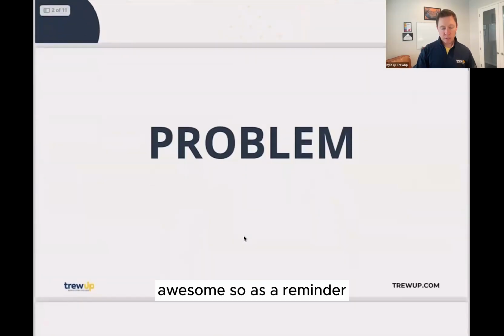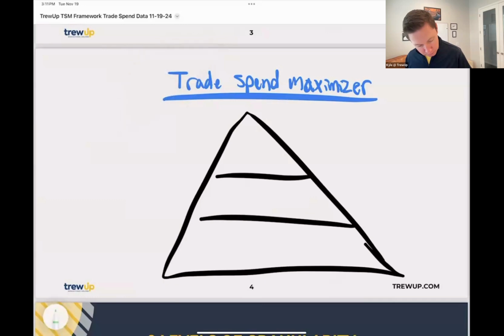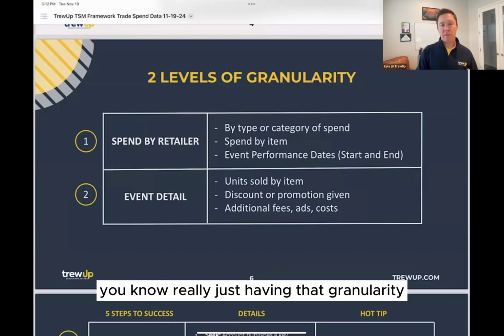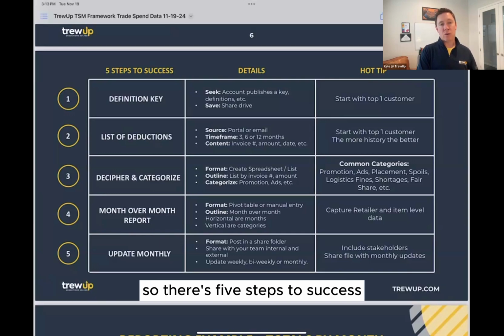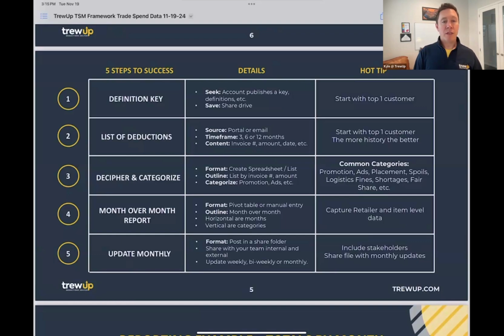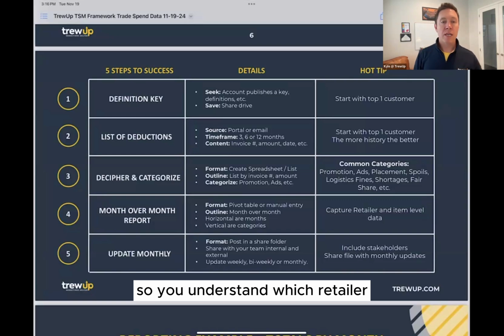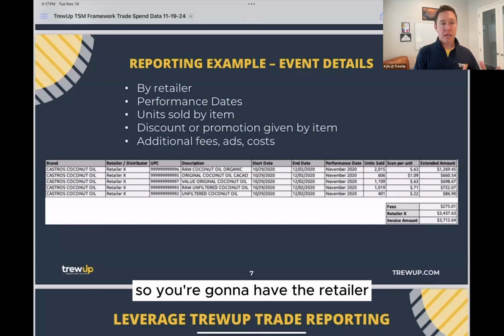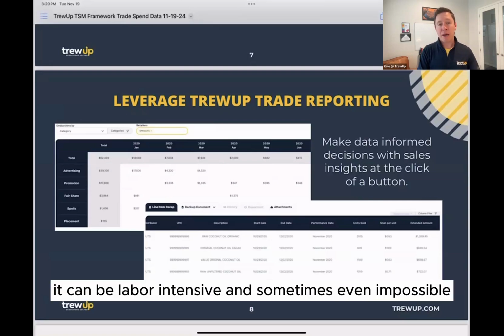Trade Spend Maximizer Framework | Part 2: Trade Data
Welcome back to the second part of our Trade Spend Maximize framework! In this video, we're diving deep into the critical Trade Spend Data portion, where I’ll walk you through how to gather and analyze your Trade Spend data to drive business growth. Trade Spend is the second largest line on your P&L, and unfortunately, about one-third of it is often wasted on ineffective events. Our goal today is to help you create visibility into your spending so you can optimize your dollars and put more products into the hands of consumers.

If you missed the Deduction Mastery framework, be sure to check it out, as it complements today’s topic

Don’t forget to subscribe for Part 3, where we’ll dive into Trade Spend Metrics—the key KPIs you need to track and how to blend them with your sales data to get the full picture of your trade spend ROI.

Ready to transform your Trade Spend strategy? Let's get started!